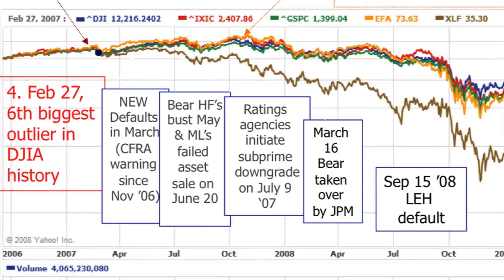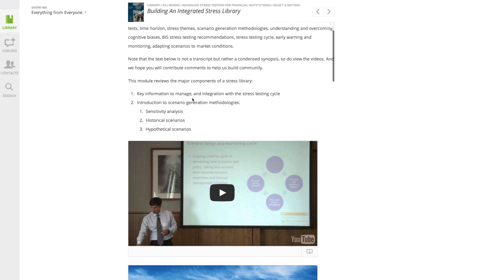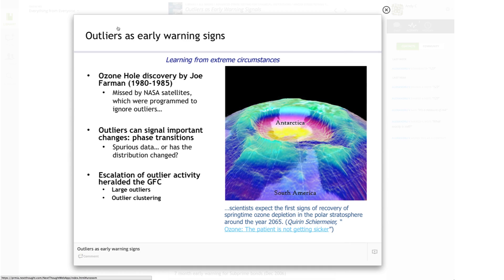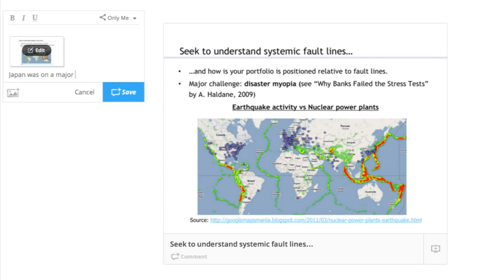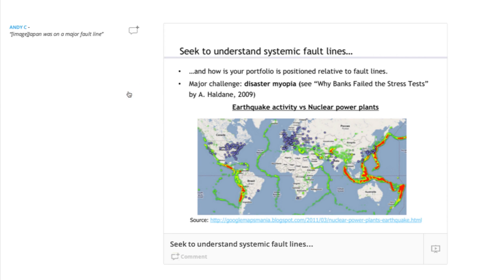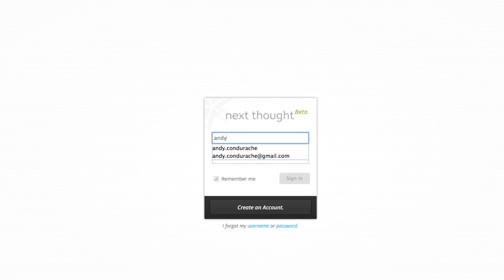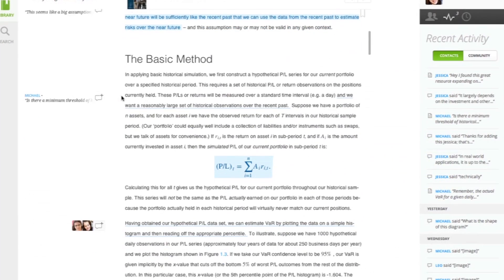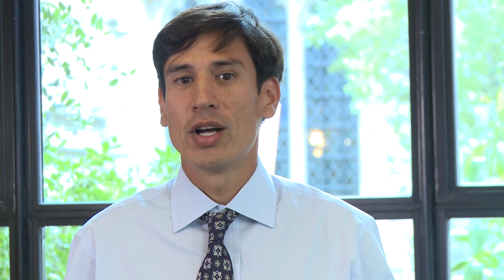Advanced Stress Testing for Financial Institutions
This course is available to purchase at prmia.nextthought.com